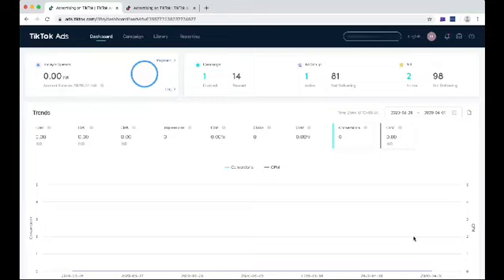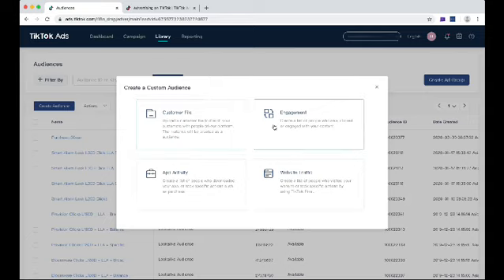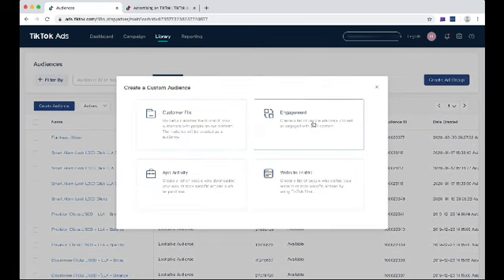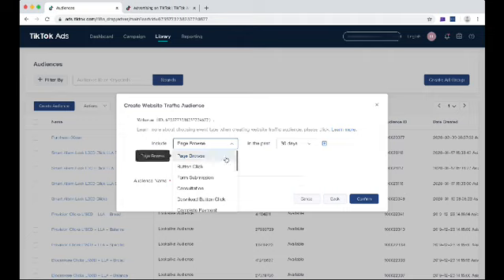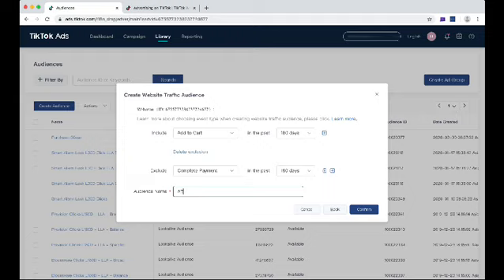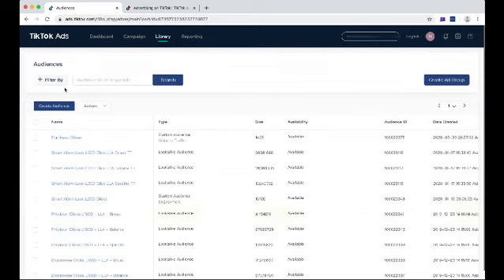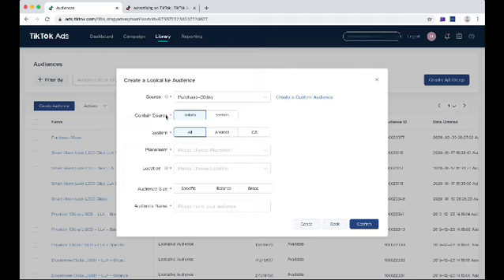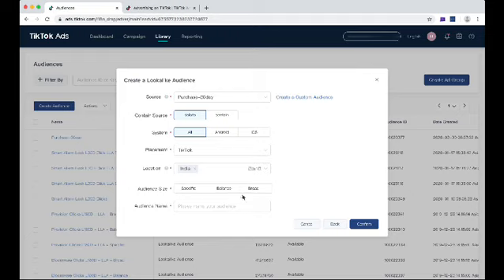tik tok ads